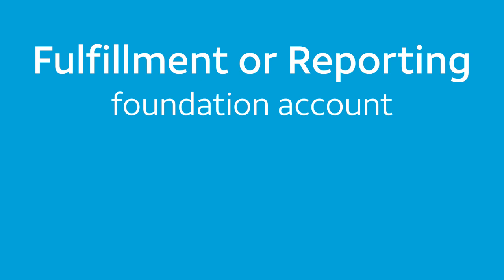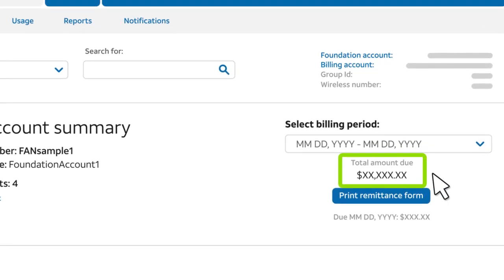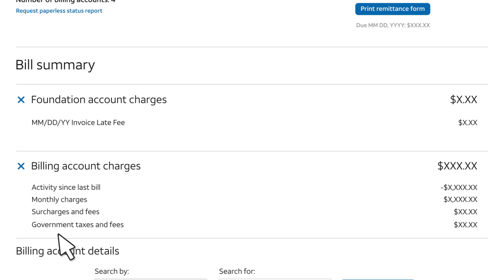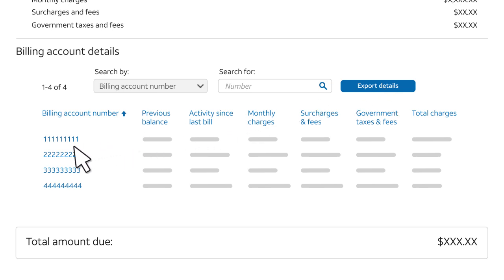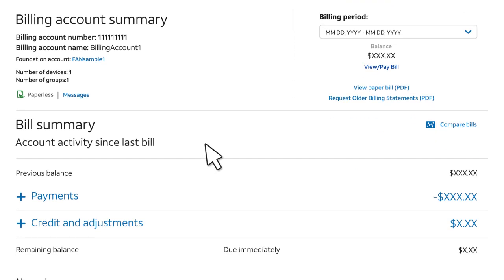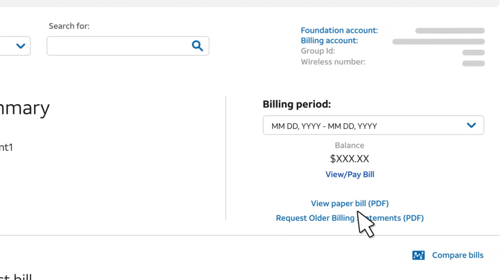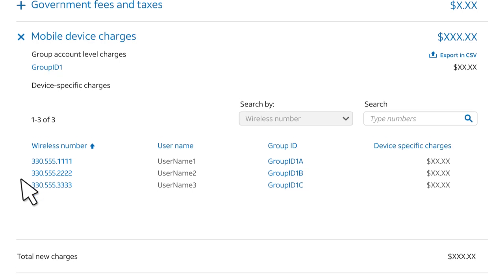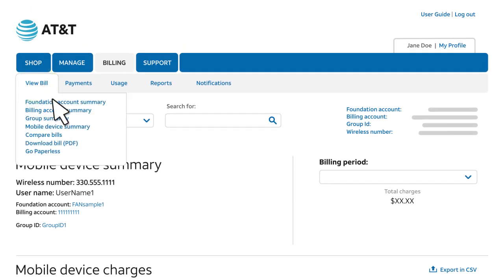View Your Bill Online - Premier eBill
Learn a fast and convenient way to view your wireless bill online with eBill. Depending on your foundation account type, you can easily get summary data, with charge details just a click away. Premier videos

Video transcript:
Watch and weíll show you how to view your wire less bill online with AT&T Premier eBill.

The steps are a little different depending on the type of foundation account you have.
If you have a Fulfillment or Reporting foundation account, the charges are paid separately for each billing account.

If you have a Billing foundation account, the charges for all associated billing accounts are consolidated and paid at the foundation-account level.

Letís start with a Billing foundation account. On the Premier homepage, click ìBILLING.î

Youíll see a summary of the current bill for the Billing foundation account. The total amount due appears on the right.

You can easily select a different billing period. To see more detail, under ìBill summary,î click a plus sign.

The ìFoundation account chargesî section shows charges for the Foundation account as a whole. In this case, it shows a late fee.

The ìBilling accounts chargesî section breaks the charges for the associated billing accounts into monthly charges, surcharges and fees, and government taxes and fees.

It also shows any payments or credits since your last bill.

The ìBilling account detailsî section summarizes information for each billing account. To sort the data, click a column heading.

You can search for a specific billing account number and then export the results to a comma-separated values, or CSV file.

To view more data for a specific billing account, just click the account number.

You can also view billing data for billing accounts or mobile devices using the ìView Billî menu.

Now, weíll view a bill for a Fulfillment foundation account.  The steps are similar if you have a Reporting foundation account.

From the ìView Billî menu, select ìBilling account summary.î

If you havenít already selected a billing account, youíll be asked to select one before proceeding. Youíll see a summary for the selected billing account's last completed billing cycle.  To view data for a different billing account, click ìBilling accountî at the upper-right of the page.

The total charge amount appears on the right. To view charges for a different billing period, use the ìBilling periodî menu.

You can also view messages from AT&T and see if the billing account is enrolled in paperless billing.

You can view a PDF copy of this accountís bill or request a bill for an earlier billing periodóup to 36 months earlier.

Check the ìBill summaryî section to see if thereís a previous balance and to see the total for any new charges.

The ìNew chargesî section shows totals for activity since the last bill, monthly charges, surcharges and fees, government fees and taxes, and mobile device charges.

To see the charges included in a total, expand the item. For mobile device charges, youíll see the total charge amount for each wireless number.

You can sort the data, or search for a wireless number and then export the results to a CSV file. To view more details for a specific wireless number, click the number.

The ìMobile device summaryî page appears, where youíll see summary-level data with links to more details.You can also get billing data for mobile devices from the ìView Billî menu. And thatís how easy it is to view your bill online.